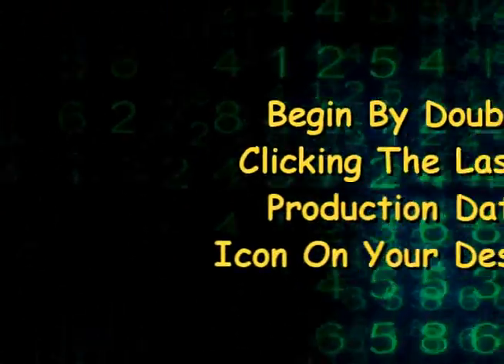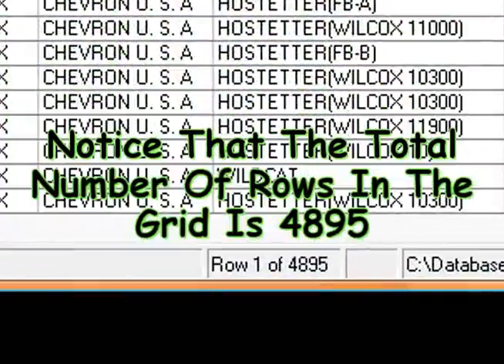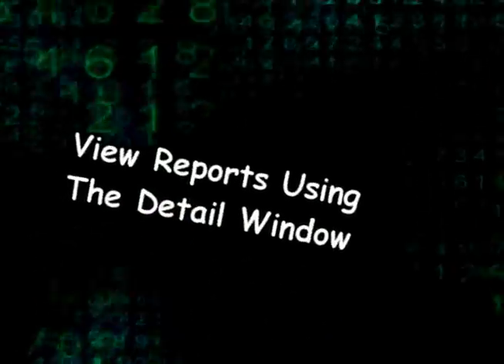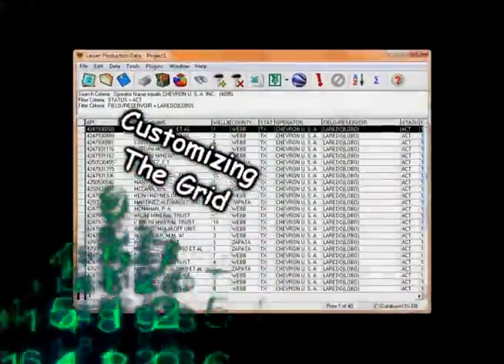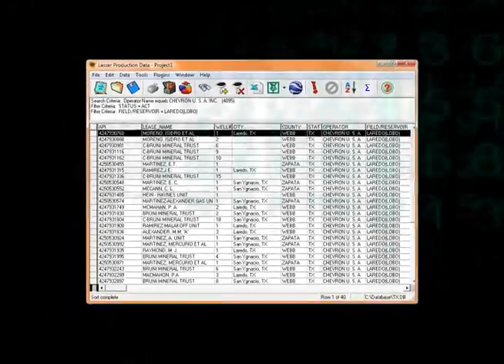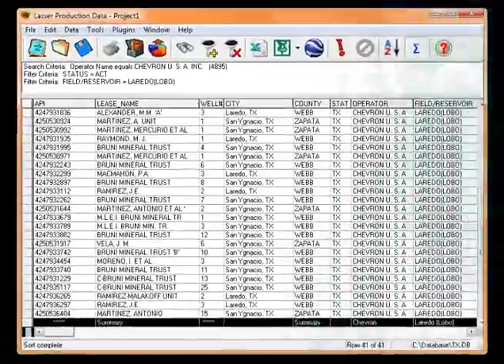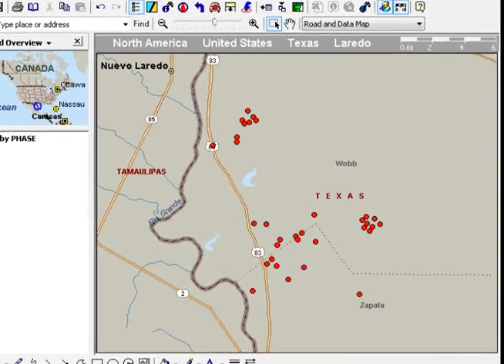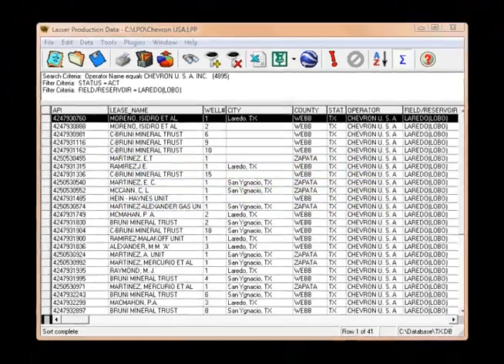LPD Getting Started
See how to get started using the LPD for Windows oil & gas database system. Learn how to search, add filters, & more.